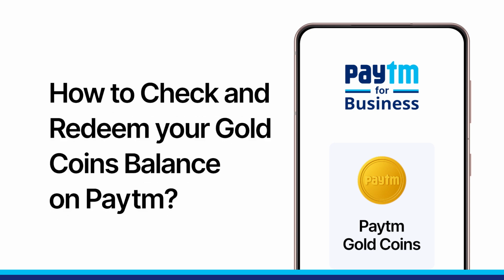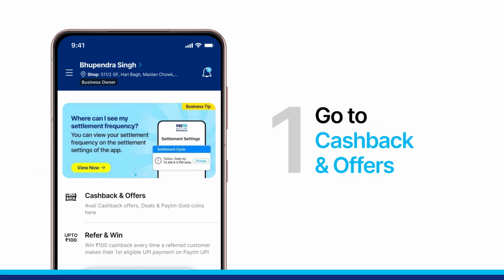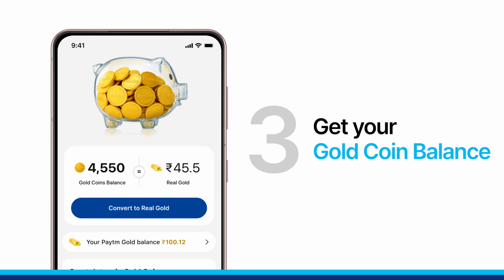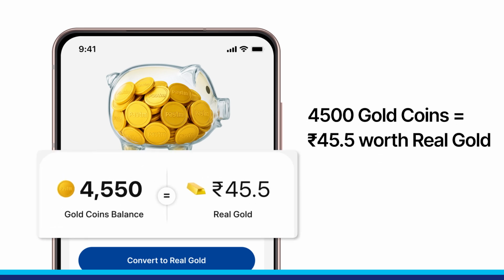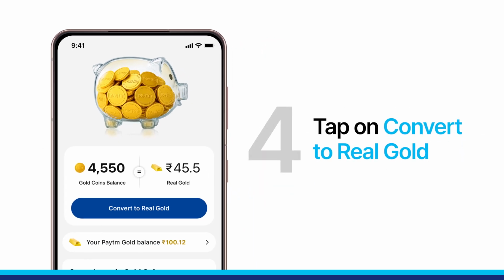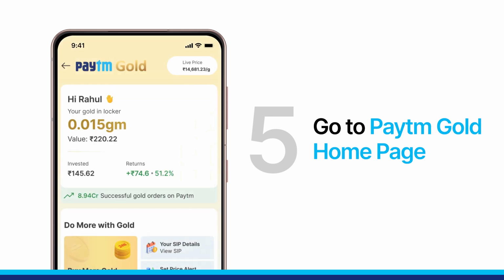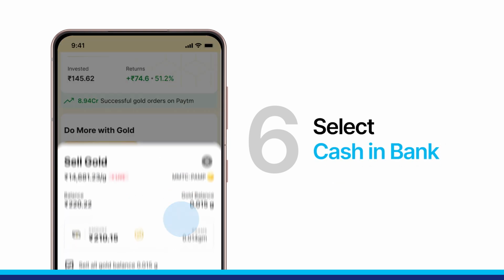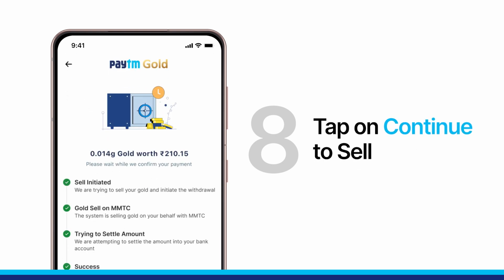Redeem Your Paytm Gold Coins and Sell Real Gold | Step-by-Step Paytm Gold Coins Guide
Got Gold Coins on your Paytm Card Machine payments?
Here’s how you can:
- Check your Gold Coin balance
- Convert coins into real gold
- Withdraw or sell gold anytime from your Paytm Gold Locker

Watch now and make the most of your gold rewards!